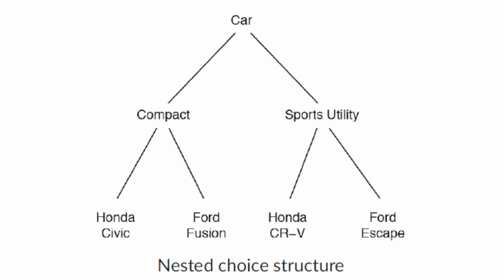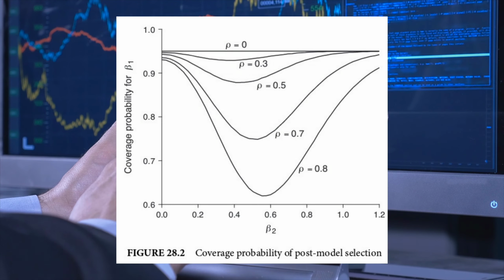The PhD Experience in Applied Economics at OSU. Chapter 5: Econometrics Sequence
Professor Dan Bigelow outlines the core econometrics sequence required for all Applied Economics PhD candidates at Oregon State University.